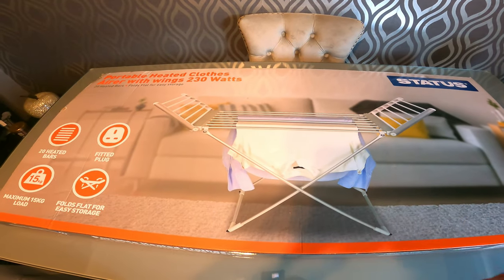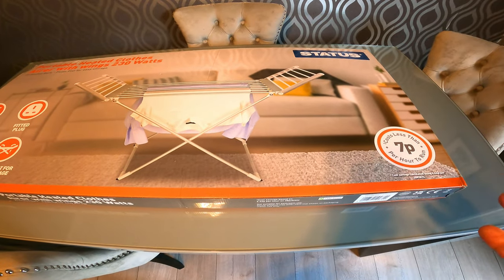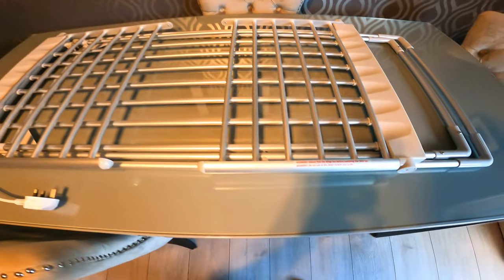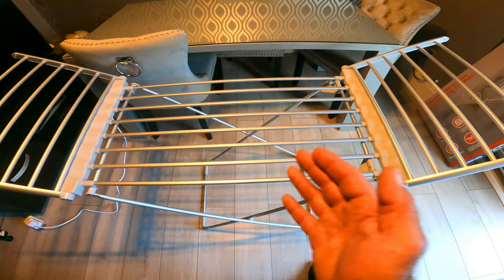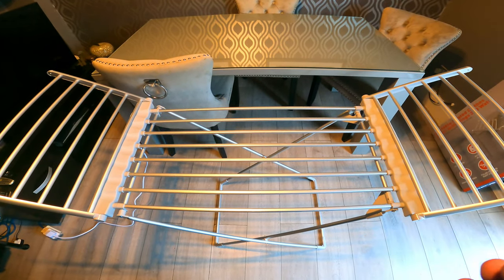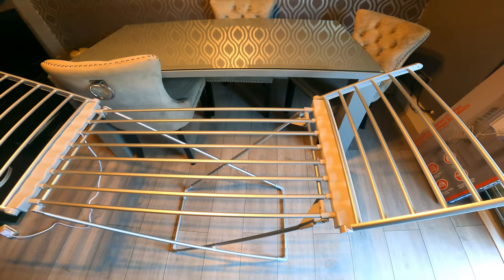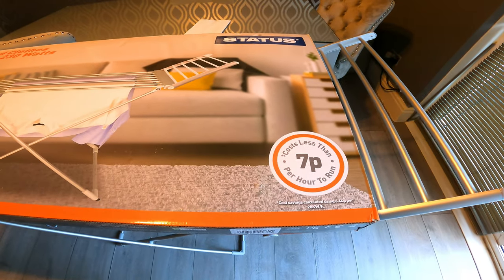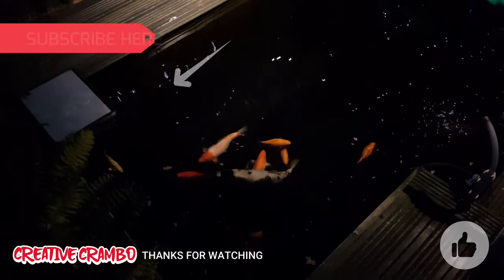TUMBLE DRYER SWAP!!!! 👉 7P AN HOUR TO RUN PORTABLE HEATED CLOTHES AIRER👉 SAVE ON ENERGY BILLS 👌👌💯👈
IN THIS VIDEO :  I SHOW YOU HOW YOU CAN SAVE MONEY ON YOUR ENERGY BILLS BY USING A PORTABLE HEATED CLOTHES AIRER WITH WINGS 230 WATTS 7P AN HOUR TO RUN
IN THE WINTER MONTHS THE TUMBEL DRYER GETS USED QUITE ALOT BUT WITH THE CURRENT PRICE HIKES ON ENERGY BILLS  YOU CAN MAKE A SAVING  USING THIS PORTABLE HEATED CLOTHES AIRER YOU CAN DO JUST THAT.